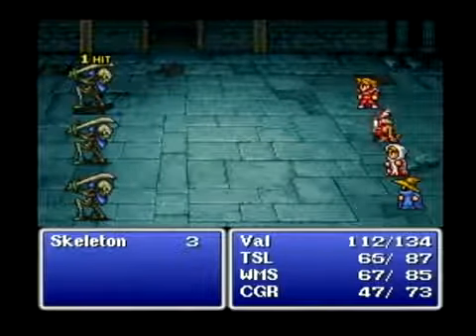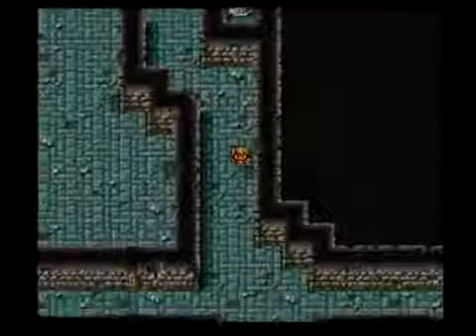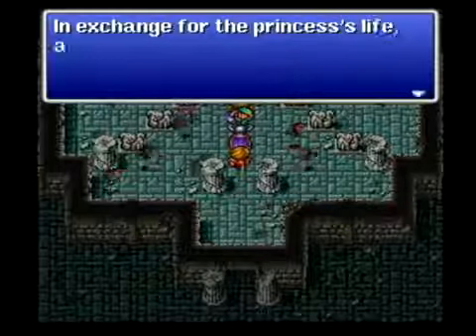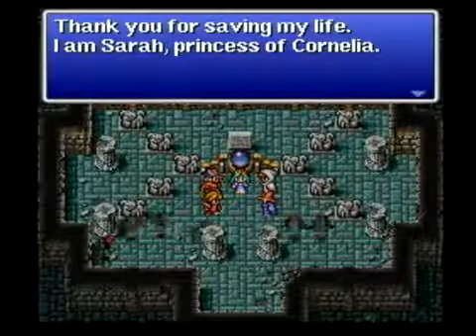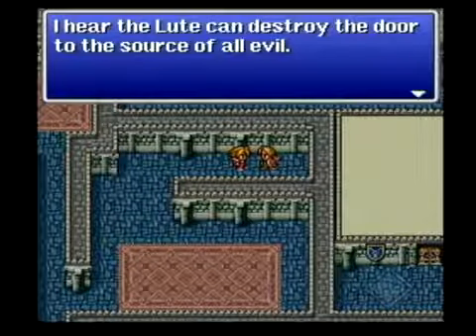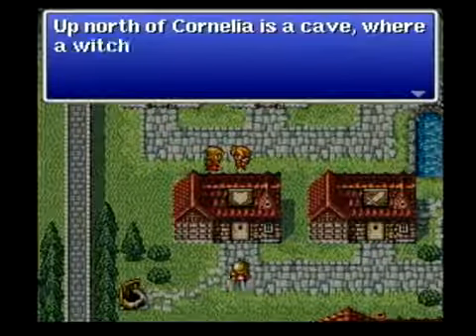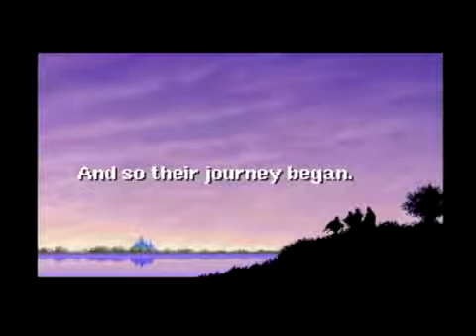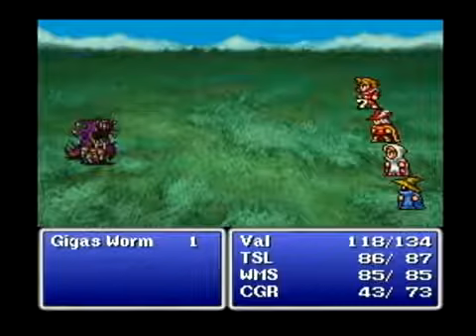Let's Play Final Fantasy pt 2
Originally uploaded to Youtube on MArch 18, 2015

 We make a little progress here, and we have the first character death. Sorry CGR. I tried.

Personal twitter: @fsmetal W
ebsite twitter: @deliriumfeed